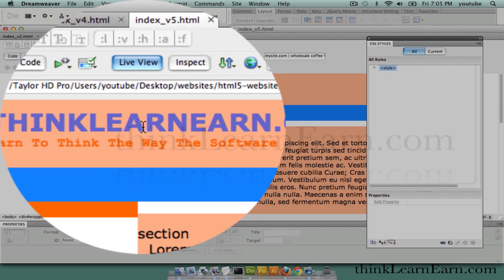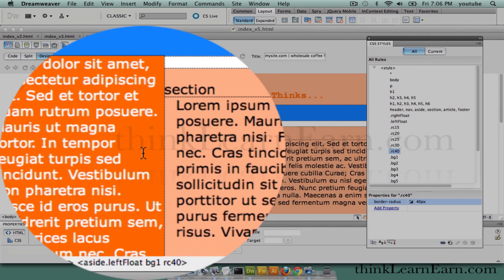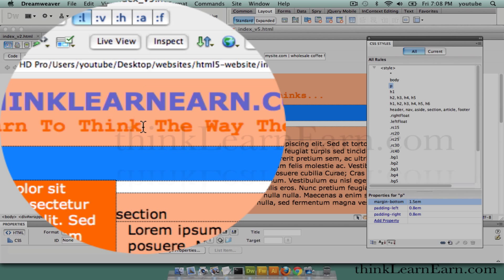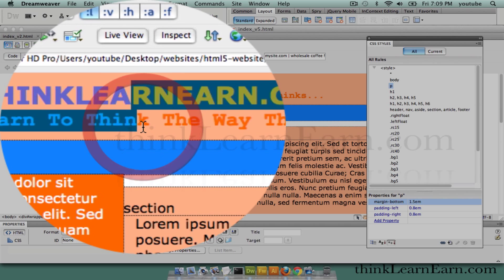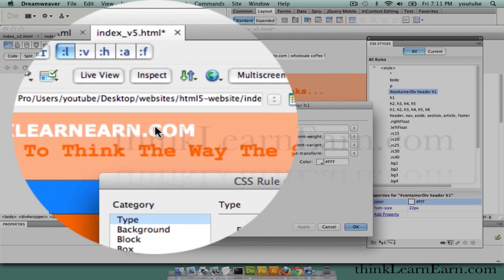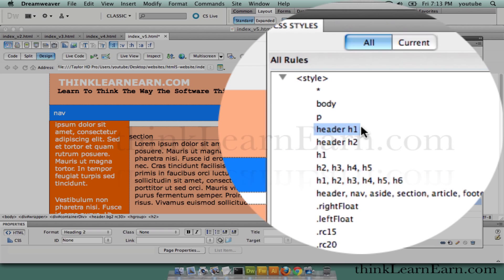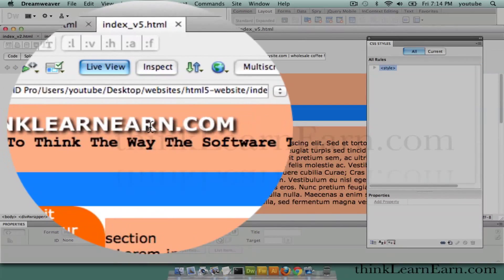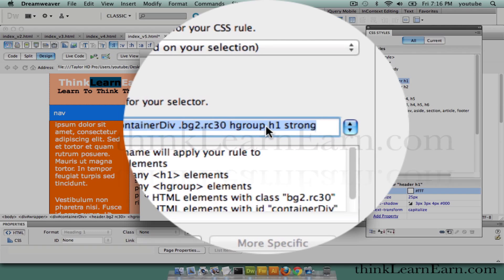Dreamweaver CS5.5 how build jquery css3 html5 tutorials mobile device responsive websites solutions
Build your own professional website webpage fast and easy with Dreamweaver CS5.5 CS6
Prototyping Responsive HTML5 Web Apps build design comp taking image tips
Responsive Web Design: Fluid Grids: Introduction to Dreamweaver HTML5 css3 jquery
Design create develop build html5 css3 query apps for mobile devices
Build rounded corners fro div tags, html5 css3, navigation drop down menus. Learn how to design build create html5 css rules for floats rounder corners and drop shadows for box and text with Dreamweaver CS5.5 software
I explain in great detail how to build an Adobe Dreamweaver Cs5.5 html5, css3 website and webpage solution 100% from scratch. Learn to build a professional html5 css3 based search engine friendly webpage and website solution. In depth dreamweaver tutoring lesson - expand your knowledge and understand the difference between html tags, class tags and css rules. Benefit from my 25 years of real world Adobe training experience